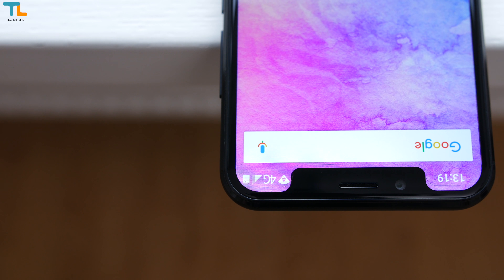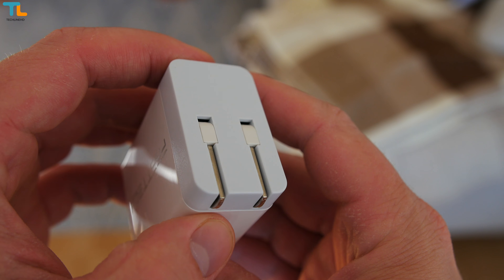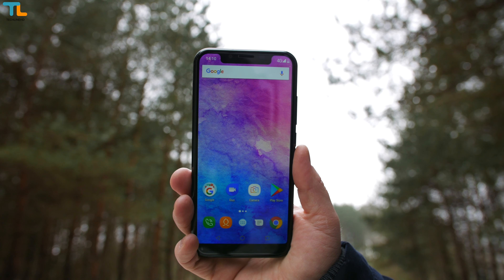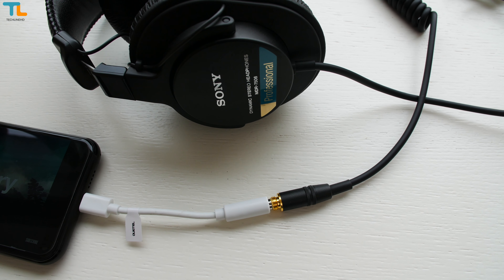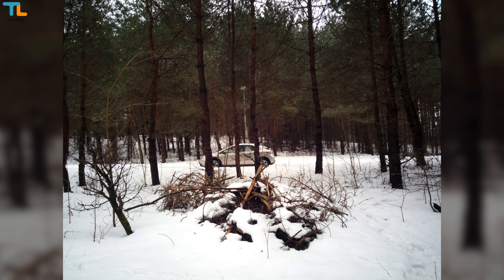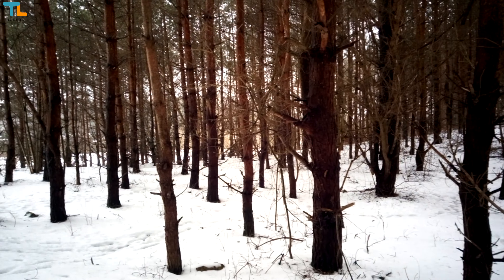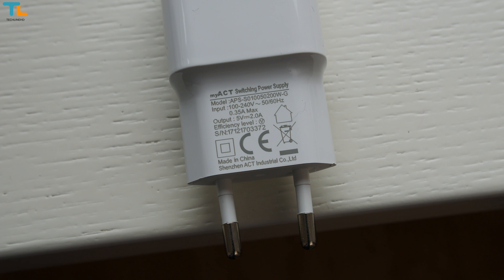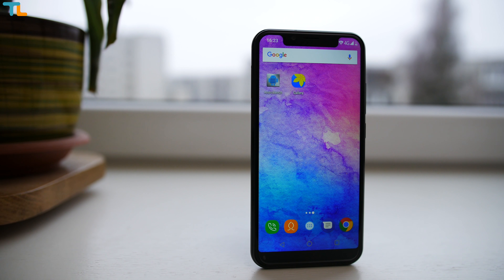Oukitel U18 Review - A Budget Android Phone with a Notch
CAMERA GEAR  used to make this video:

ESSENTIALS:

1. Main Camera

2. Secondary camera

BEST VALUE SMARTPHONES 2018:

1. Xiaomi Redmi Note 5

3. Xiaomi Redmi 5 Plus

4. Meizu Pro 6 Plus